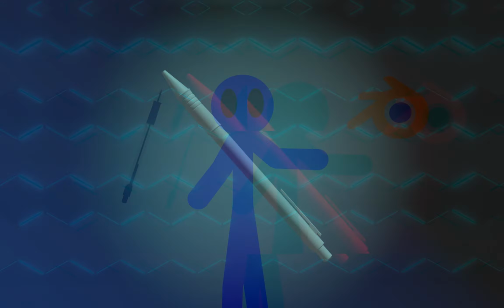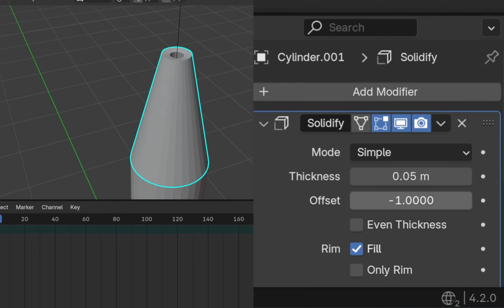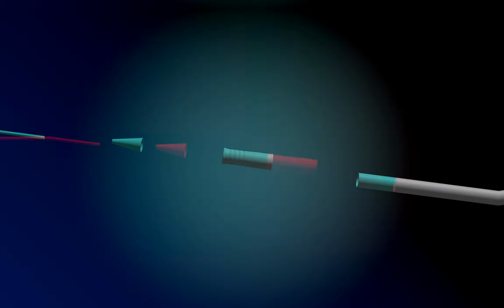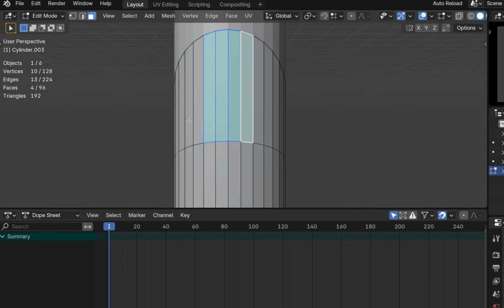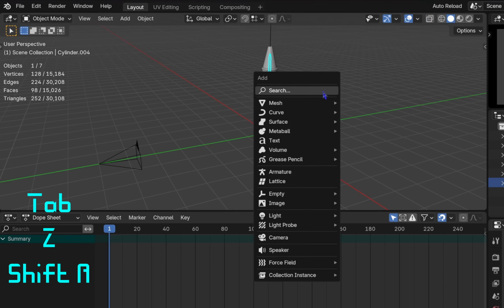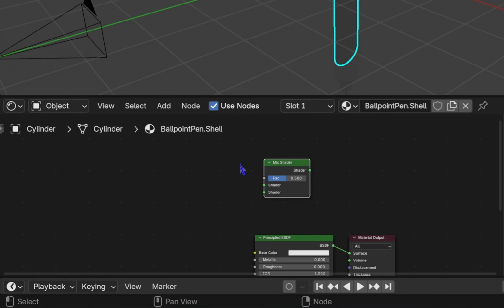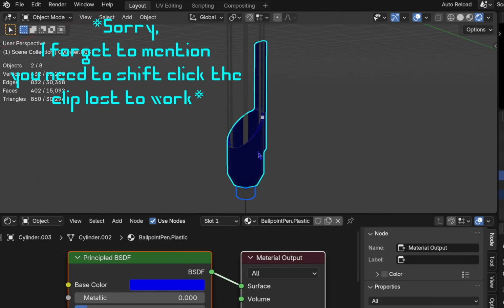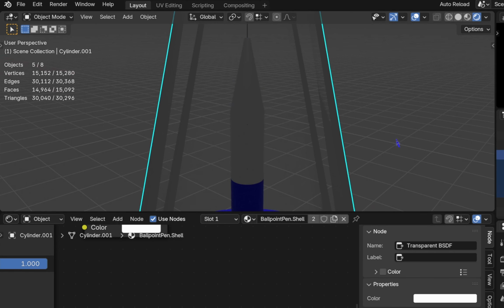Blender 4 2 Tutorial - Ballpoint Pen in 4 minutes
Another quick tutorial about making a Ballpoint Pen in Blender 4.2.

Musics:
Island Breeze - Top-Flow - Pixabay - Creative Commons Zero (CCO)